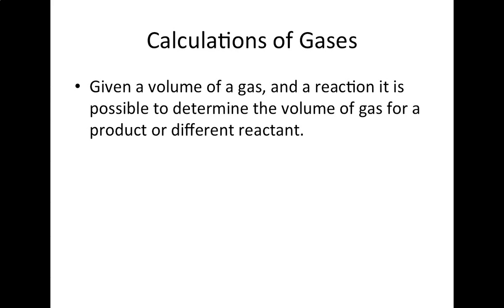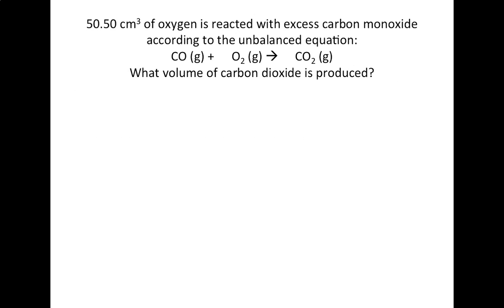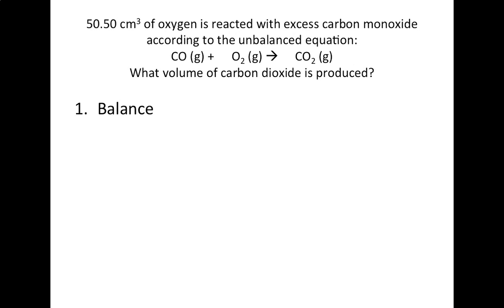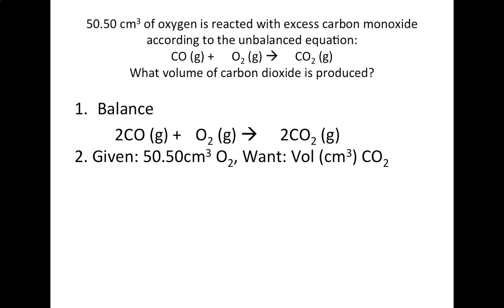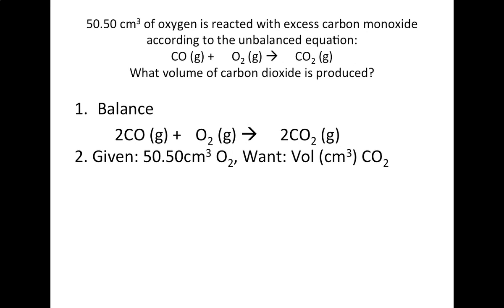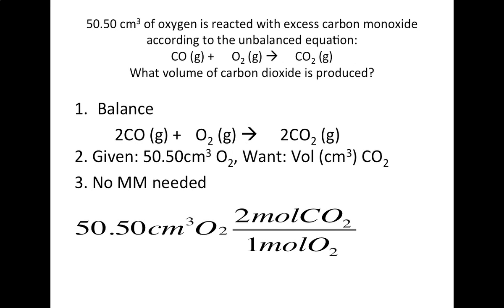Pre Stoich Notes Part 2